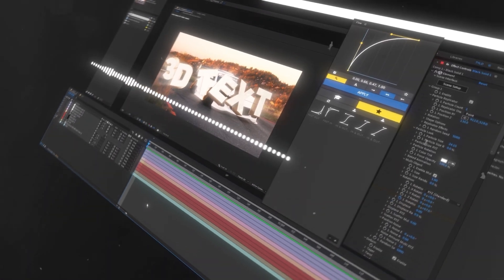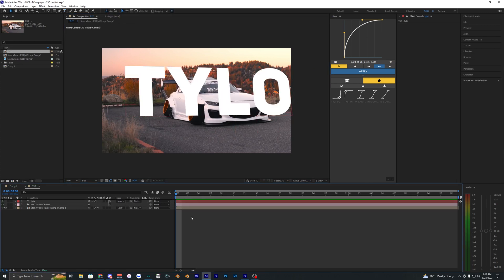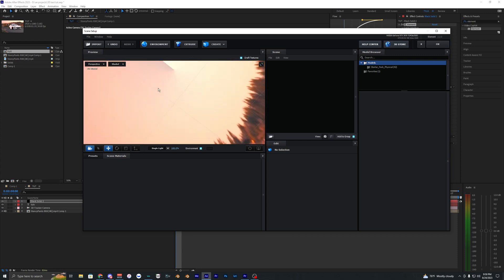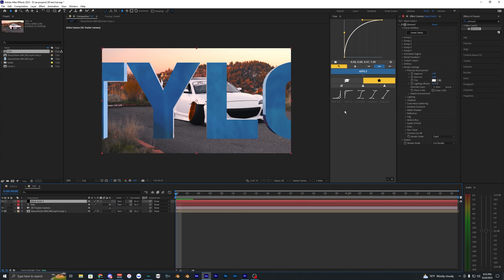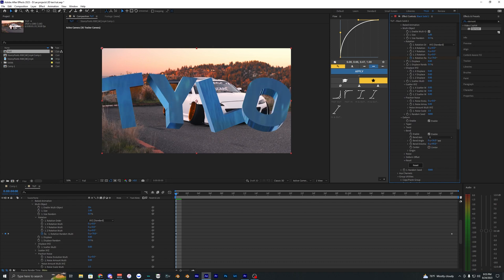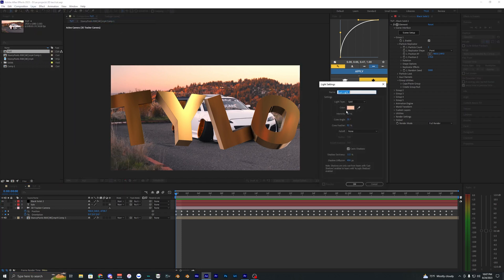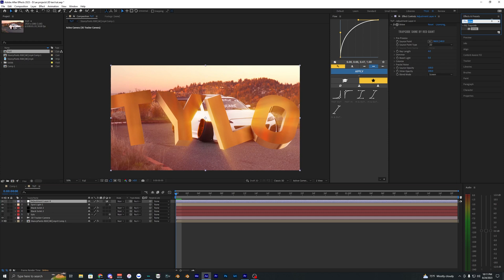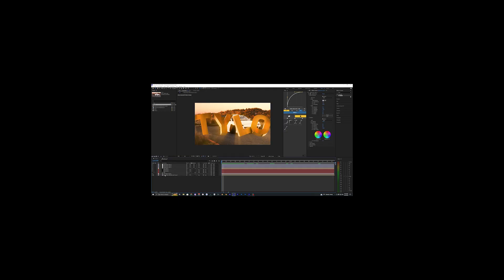How to create 3D text in After Effects - Element 3D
In this video, I show you guys how to create 3D text using element 3D in After Effects (AE). Sorry if there was a lot of background noise, I forgot to turn my fan off lol.